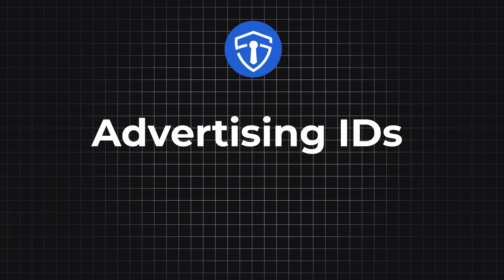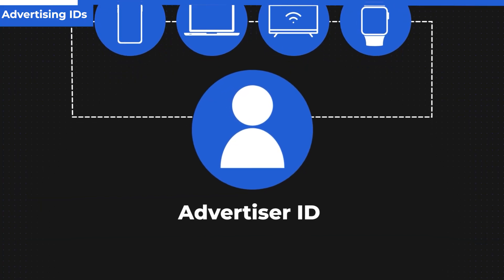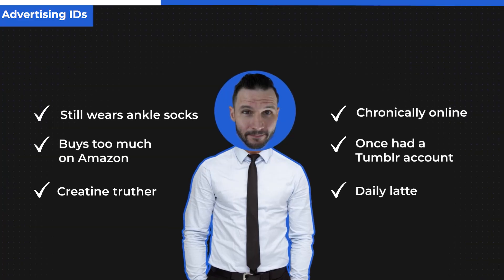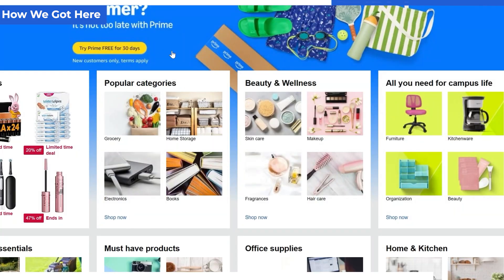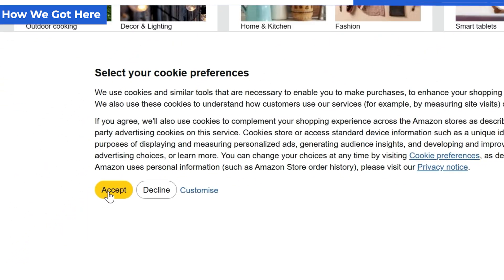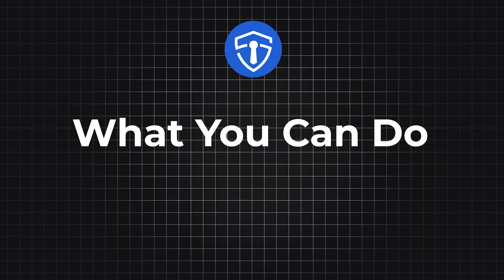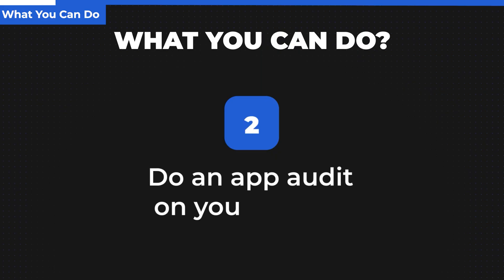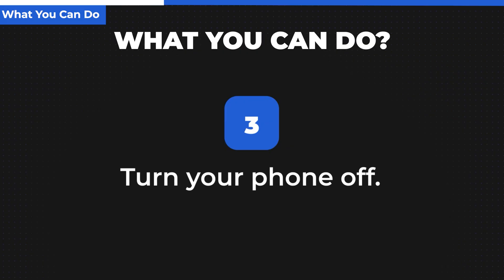Your Phone Is Tracking You by SOUND (Ultrasonic Tech Explained)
*Is my phone listening to me?* Your phone just heard something you didn't. Ultrasonic beacons hidden in ads, videos, and store speakers are silently commanding your device to track you using frequencies only your phone can detect. I discovered 234 apps secretly listening, feeding data to Experian, Oracle, and LiveRamp.

You can spend 84 hours/year manually fighting this OR use my proven blueprint that's helped 50,000+ viewers disappear from ultrasonic trackers and identity graphs in just 30 minutes.

*Why this blueprint changes everything:*
• Shows how to know if your phone is being tracked by ultrasonic beacons
• Reveals exactly which 234 apps are listening on YOUR phone
• Exposes hidden mic permissions you never knew existed
• Direct opt-out links for all major identity graph databases
• Exact scripts that force data broker compliance

🎯 *REAL RESULTS:* Wondering "is my phone being tracked?" I was - and removed 182 instances of my info from 47 sites in ONE WEEK. Would cost $200+ if you hired a service.

*Your FREE 30-Minute Data Deletion Blueprint includes:*

*1. Ultrasonic Tracker Detection Kit*
• Complete list of 234+ apps using ultrasonic beacons
• Mic permission audit checklist for iPhone & Android
• Device fingerprinting detection tools

*2. Device Stitching Prevention Guide*
• Break invisible links between phone, TV, laptop, smartwatch
• Advertising ID reset instructions that work
• Cookie/beacon blocking configurations

*3. Identity Graph Removal Toolkit*
• Direct opt-out links: LiveRamp, Oracle, Neustar, Experian
• Legal template letters forcing compliance
• Follow-up tracking spreadsheet

*Plus:* Emergency Privacy Lockdown Protocol - go dark in 30 minutes!

For automated protection, I review services like Aura - but this free blueprint gives you everything to DIY and save $200+/year.

*⏱️ Chapters:*
00:00 The Sound You Can't Hear
00:41 Advertising IDs
02:00 The Evolution of Ad Tracking
02:46 How We Got Here
04:46 The Future of Tracking
05:59 The Erosion of Autonomy
06:40 What You Can Do